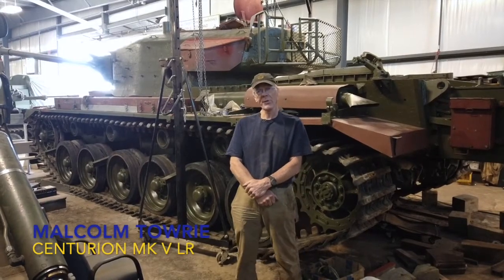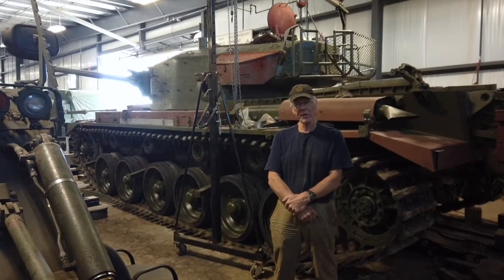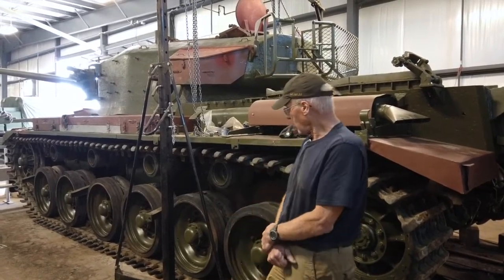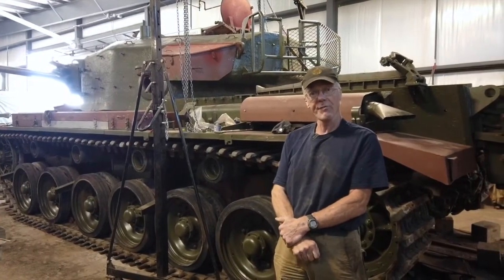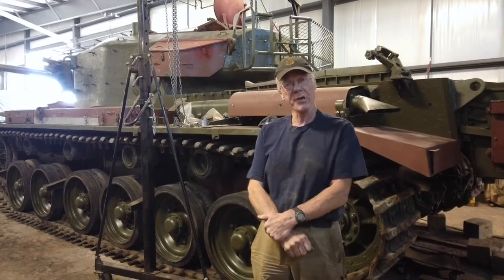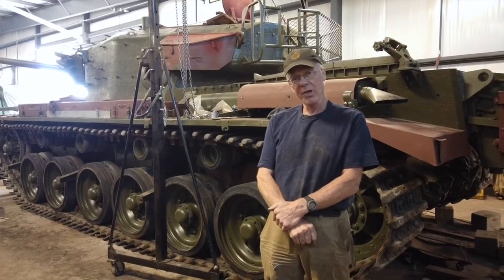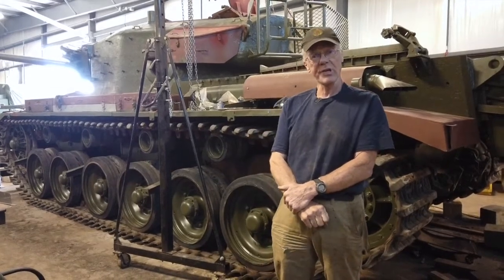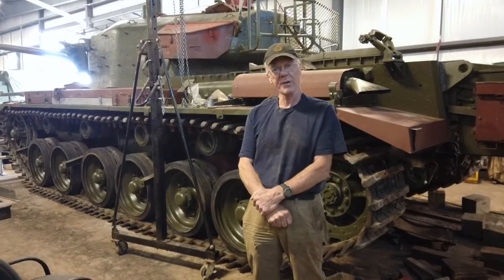Museum Behind the Scenes Series: Centurion Mk V Project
We check in again with Malcolm Towrie and his team as the Centurion Mk 5 restoration projects gets close to the vehicle's first maintenance run in the Tank Arena

This is a very difficult time for museums around the globe with our doors closed and our revenue at ZERO.  You can support our museum by following us, making a tax-deductable donation or visiting our online gift-shop.